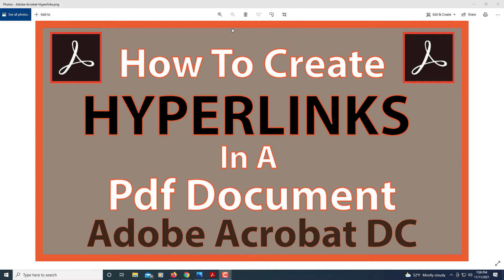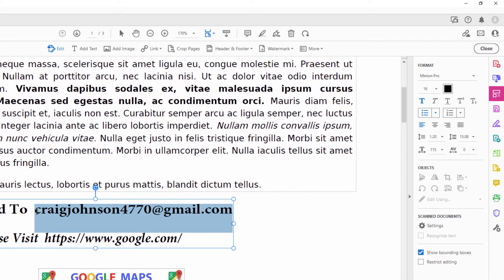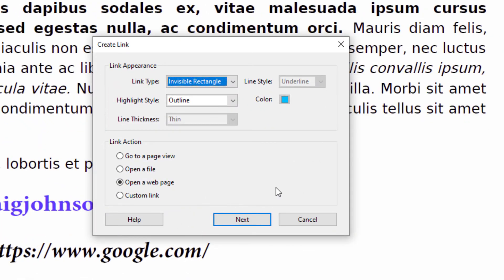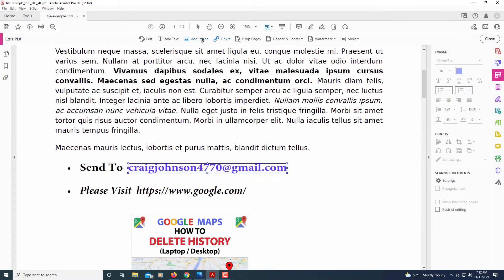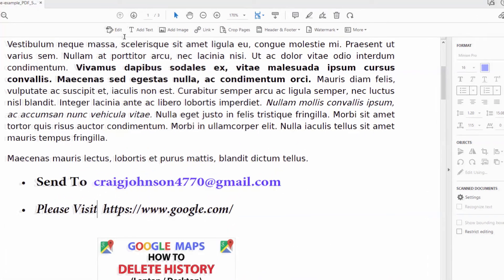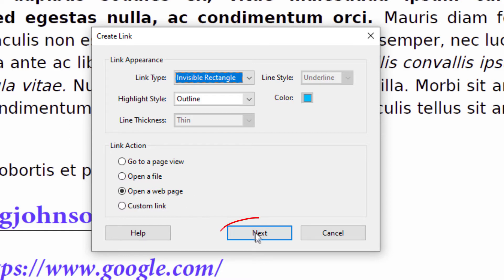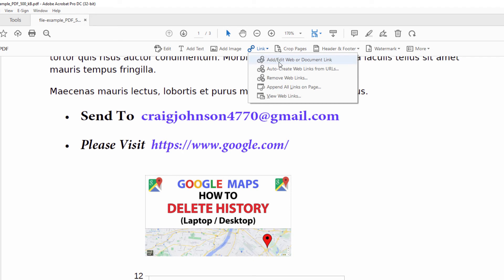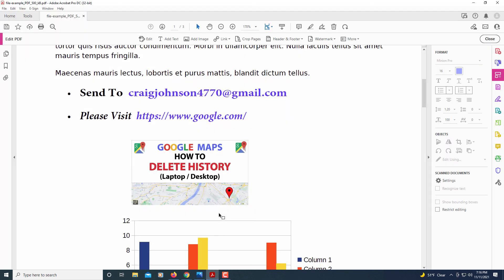Adobe Acrobat DC Pro: How To Hyperlink An Email, Text, Or Pictures To Make A Clickable Link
Adobe Acrobat DC Pro: How To Hyperlink An Email, Text, Or Pictures In A PDF To Make A Clickable Link

Simple Instructions
1. Open Adobe Acrobat DC and create your .PDF
3. On the right side, click on the font color and change it to a dark shade of blue.
4. Now select the "link" tab and choose "Add Edit Web or Document link".
6. In the dialog box that opens, set "Link Type" to "invisible rectangle",  "highlight style" set to "outline" and set "Link Action" to "Open A Web Page" and click "Next".
7. Now type mailto: followed the email that you want the email linked to with no spaces.

To Hyperlink An Text:
1. Open Adobe Acrobat DC and create your .PDF
3. On the right side, click on the font color and change it to a dark shade of blue.
4. Now select the "link" tab and choose "Add Edit Web or Document link".
5. Make a rectangle around your text, make sure you cover all of it.
6. In the dialog box that opens, set "Link Type" to "invisible rectangle",  "highlight style" set to "outline" and set "Link Action" to "Open A Web Page" and click "Next".
7. Now type or paste the URL of the website you want to link it to.

To Hyperlink An Image:
1. Open Adobe Acrobat DC and create your .PDF
4. Select the "link" tab and choose "Add Edit Web or Document link".
5. Make a rectangle around your picture, make sure you cover all of it.
6. In the dialog box that opens, set "Link Type" to "invisible rectangle",  "highlight style" set to "outline" and set "Link Action" to "Open A Web Page" and click "Next".
7. Now type or paste the URL of the website you want to link it to.

Chapters
0:00 How To Hyperlink Text On A PDF In Acrobat
0:23 Open Adobe Acrobat
0:49 Click on Edit
0:59 Highlight The Email Address
1:10 Select Font Color and Change To Blue
1:27 Click On The Link Tab
1:37 Select Add Edit Web or Document
1:47 Draw A Rectangle
2:00 Dialog Box Settings
2:35 Type Your Email Address
3:19 Select OK
3:29 Example Of How Hyperlinking Email Works
3:50 How To Hyperlink Text
4:00 Click on Edit
4:10 Highlight The Text
4:20 Select Font Color and Change To Blue
4:30 Click On The Link Tab
4:40  Draw A Rectangle
4:50 Dialog Box Settings
5:00 Enter The URL Of The Website
5:33 How To Hyperlink An Image
5:43 Click On The Link Tab
5:53  Draw A Rectangle
6:05 Dialog Box Settings
6:21 Enter The URL Of The Website
6:62 Example Of Image Hyperlinked